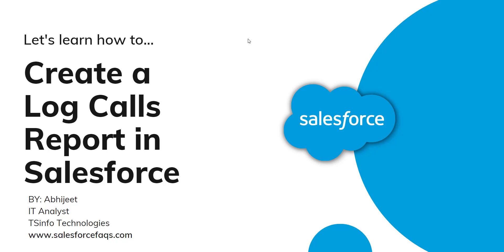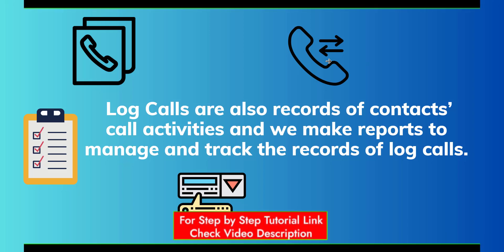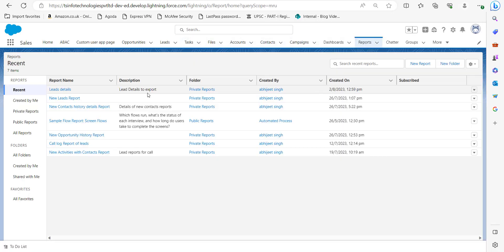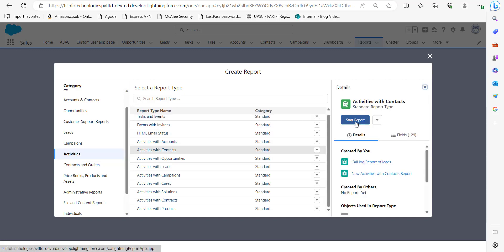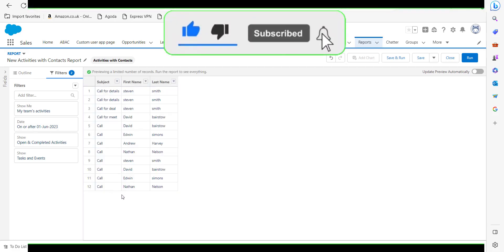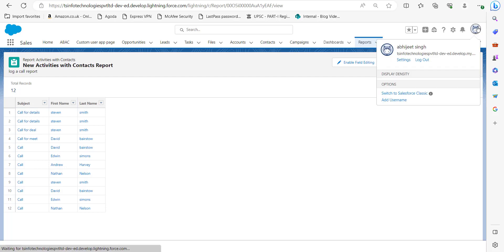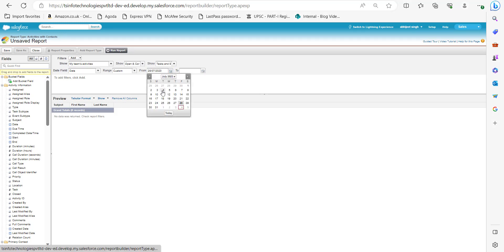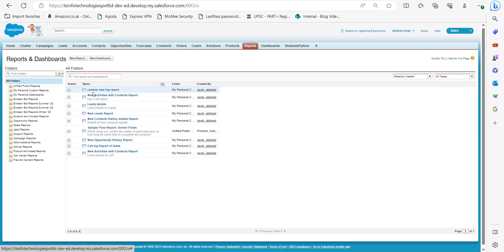Create Log a Call Report in Salesforce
In this Salesforce video tutorial, I will explain to you how to create a Log calls report in Salesforce. We will create these reports with the help of activities related to contacts and then apply the required filters to generate a Log Call report.

In addition to this, I have explained:
1. Create Log a Call Report in Salesforce Lightning
2. Create Log a Call Report in Salesforce Classic
Check out the complete tutorial on How to create Log a Call Report in Salesforce